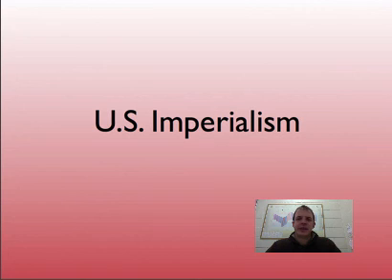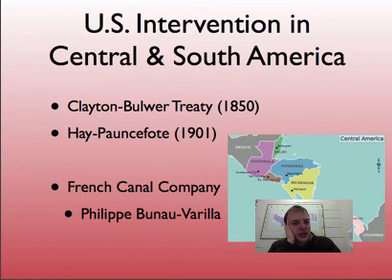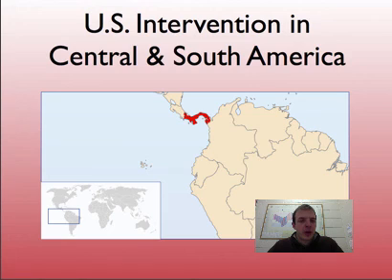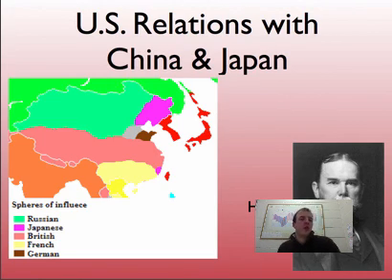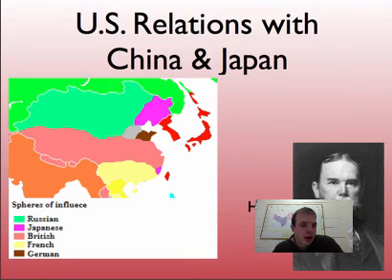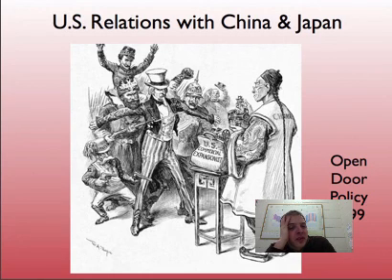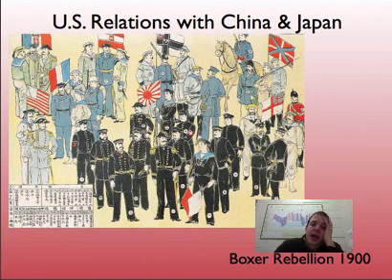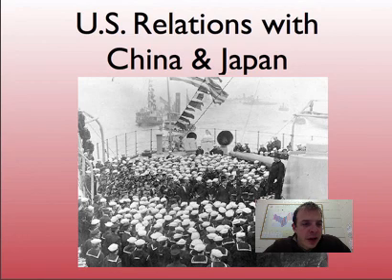US imperialism video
Table of Contents:

00:03 - U.S. Intervention in Central & South America
00:48 - U.S. Intervention in Central & South America
02:01 - U.S. Intervention in Central & South America
02:38 - U.S. Intervention in Central & South America
03:10 - U.S. Relations with Latin America
03:52 - U.S. Relations with China & Japan
04:39 - U.S. Relations with China & Japan
05:34 - U.S. Relations with China & Japan
06:16 - U.S. Relations with China & Japan
08:01 - President T. Roosevelt
08:43 - President T. Roosevelt
09:36 - President T. Roosevelt